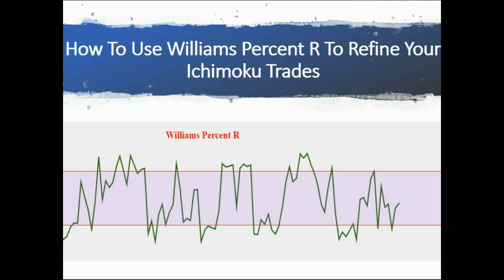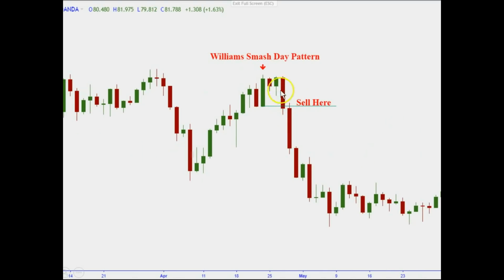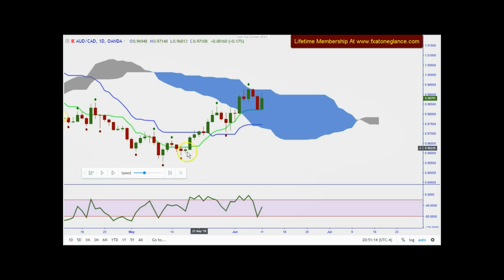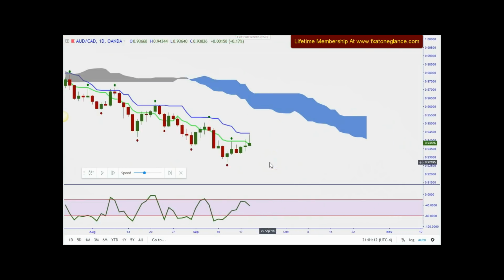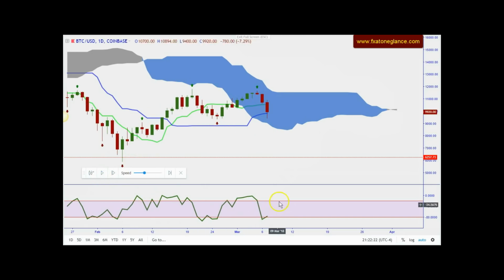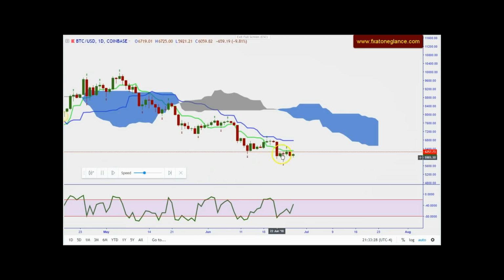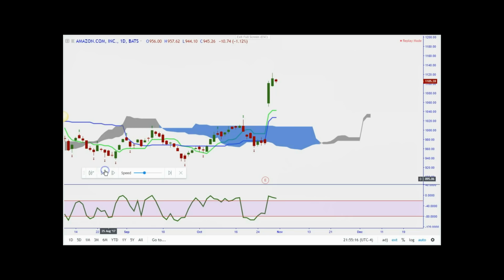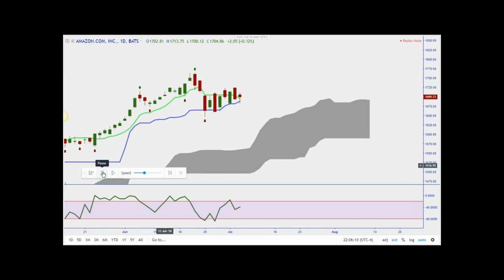How To Use Williams Percent R To Refine Your Ichimoku Trades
In this video I am showing you the power of using William Percent R along with Ichimoku to help you refine your entries. This strategy will help you to follow the trend and also keep you from entering a trade too early and getting stopped out only to see the trade go your way. The Williams % R is known for it's uncanny ability to predict reversals one or two candles prior to the actual reversal. You will learn how to trade with price action and patterns, support and resistance, fractals, moving averages, divergence and of course Ichimoku. Our Lifetime offer will be expiring soon so catch this opportunity and I am sure you will not regret your decision. Thanks and God bless!